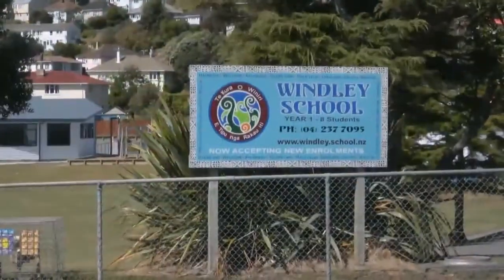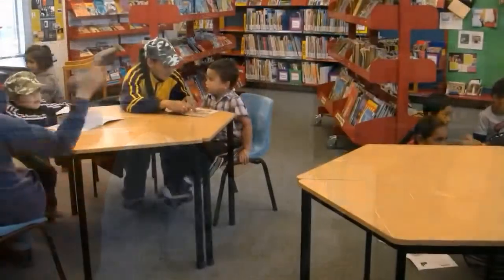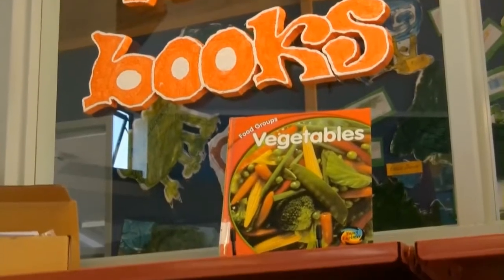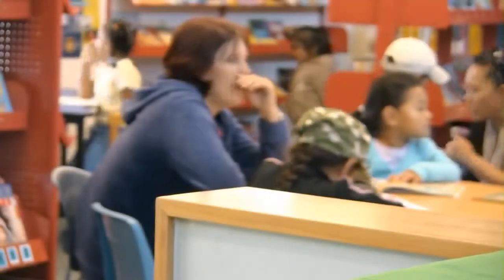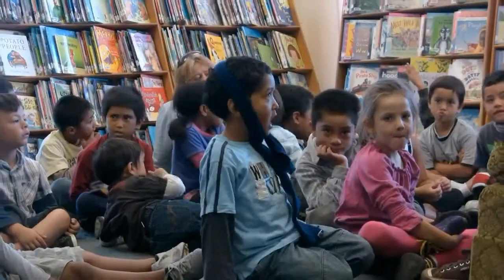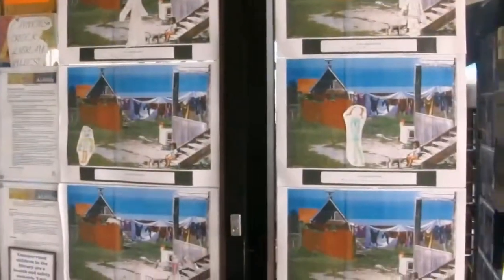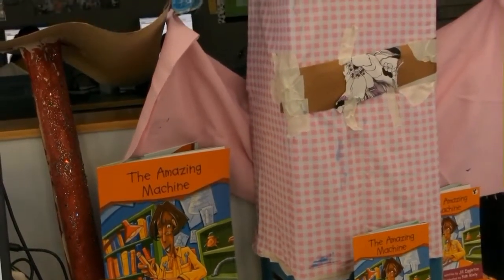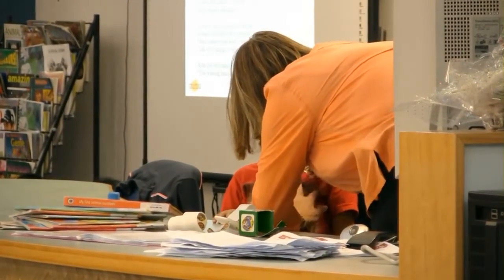Skaitymo kultūros puoselėjimas. Vindlio mokykla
Vindlio mokyklos biblioteka atlieka pagrindinį vaidmenį kuriant skaitymo kultūrą visoje mokykloje.
Šaltinis: Creating a reading culture - Windley School;
Iš anglų kalbos vertė ir subtitravo Andrius Burnickas.